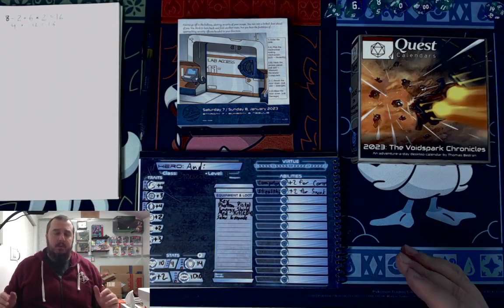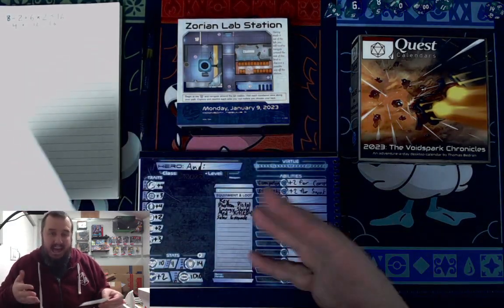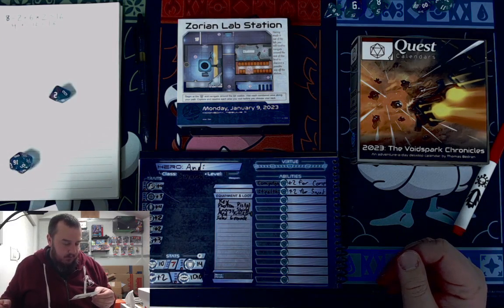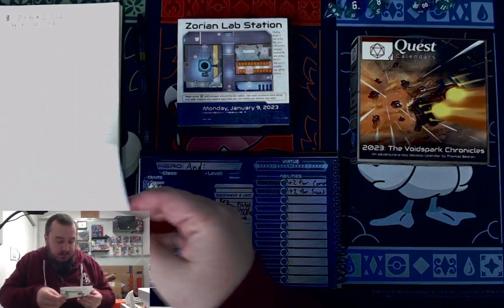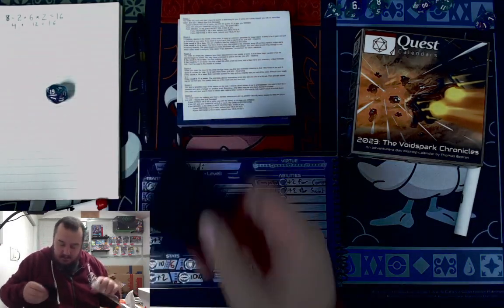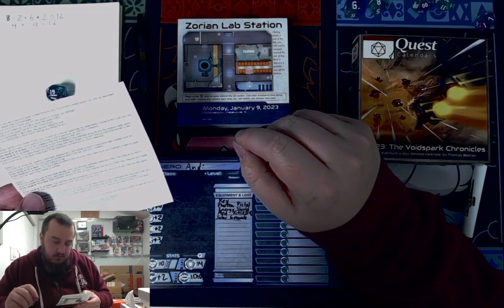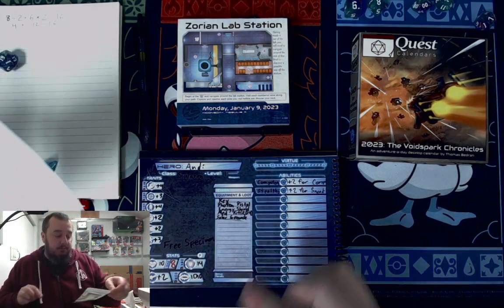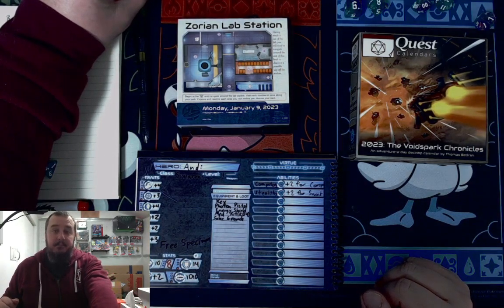Voidspark Chronicles: DAY 8 Zorian Lab Station - Quest Calendar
We find ourselves in another Lab. What is here? How do we get out? WHAT IS THAT?